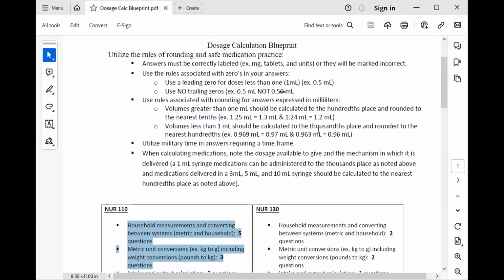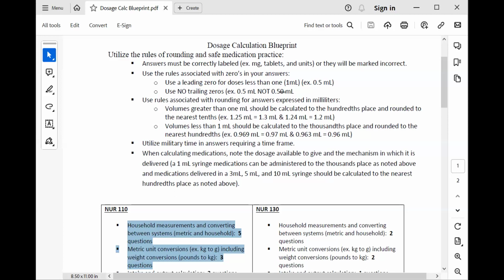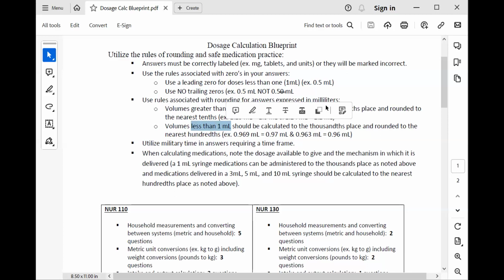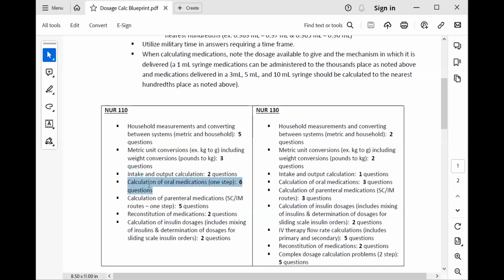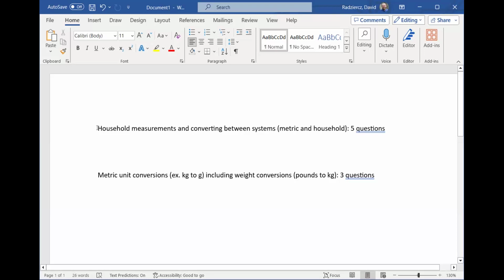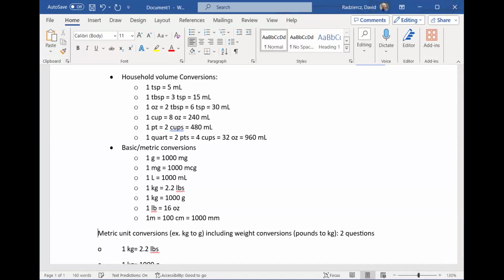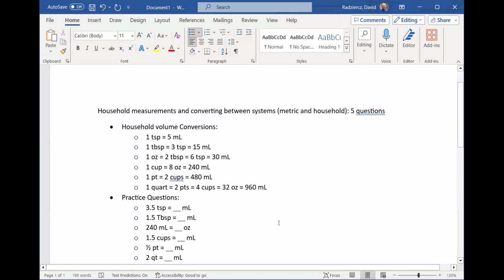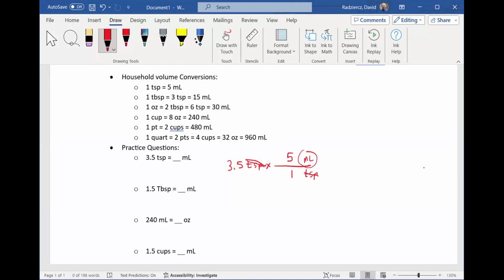2024 Spring NUR 110 CCAC Allegheny Dosage Calculation Review Jan 31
Household measurements and converting between systems (metric and household): 5 questions
• Household volume Conversions:
o 1 tsp = 5 mL
o 1 tbsp = 3 tsp = 15 mL
o 1 oz = 2 tbsp = 6 tsp = 30 mL
o 1 cup = 8 oz = 240 mL
o 1 pt = 2 cups = 480 mL
o 1 quart = 2 pts = 4 cups = 32 oz = 960 mL
• Practice Questions:
o 3.5 tsp = __ mL

o 1.5 Tbsp = __ mL

o 240 mL = __ oz

o 1.5 cups = __ mL

o ½ pt = __ mL

o 2 qt = __ mL